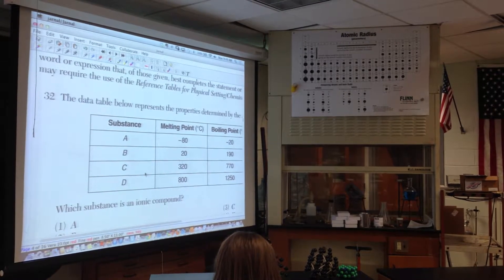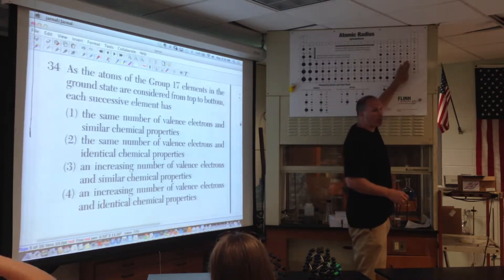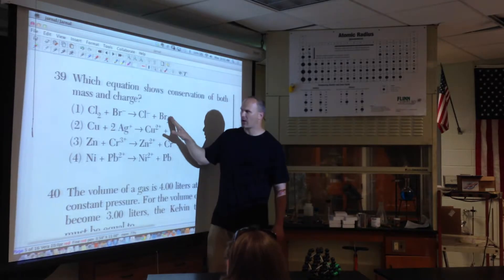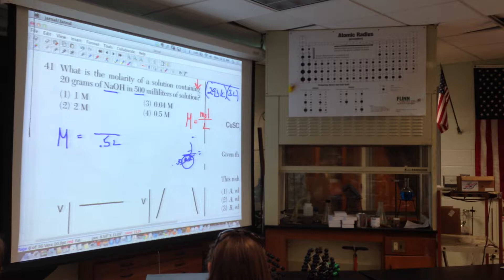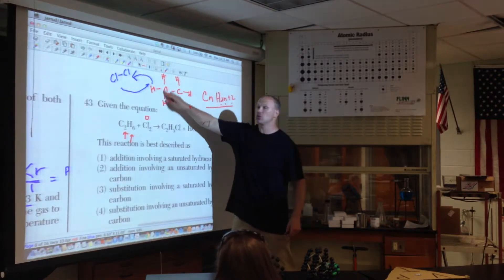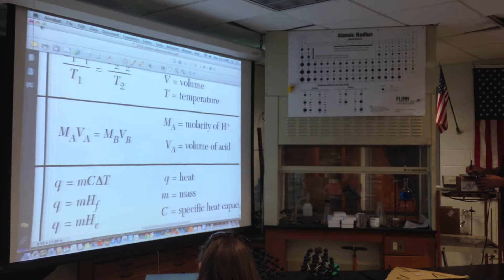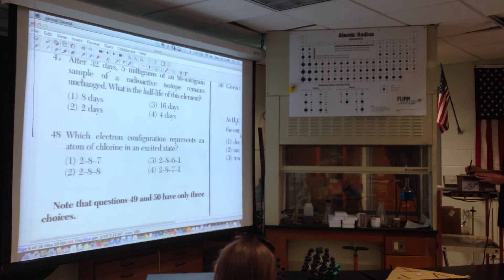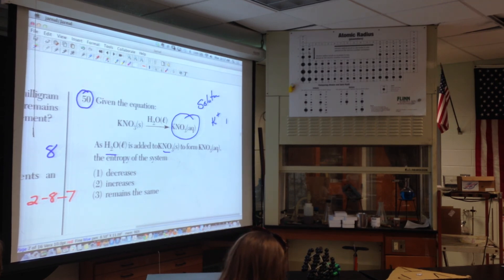2004 January Regents Chemistry Review MC partB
The second part of the MC section of the review session using January 2004 exam.